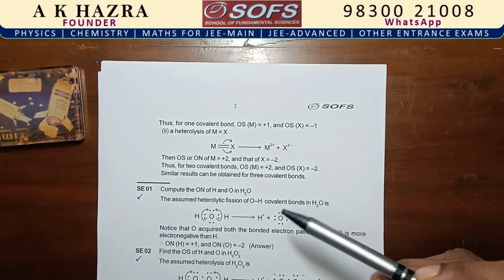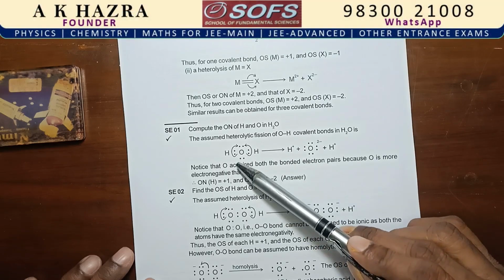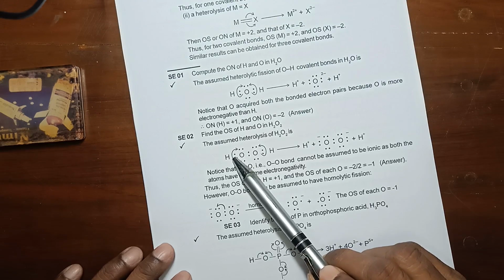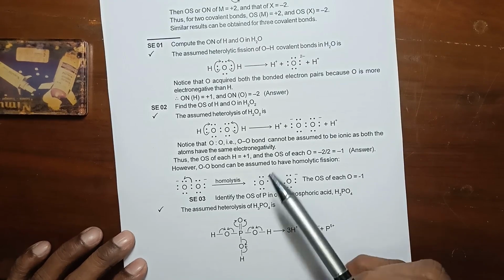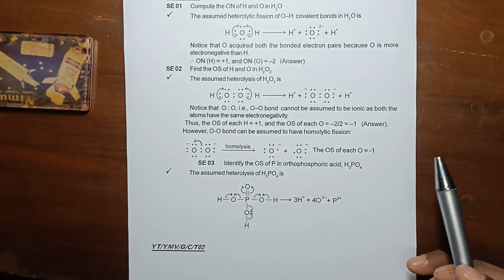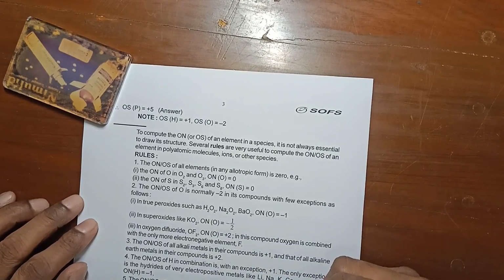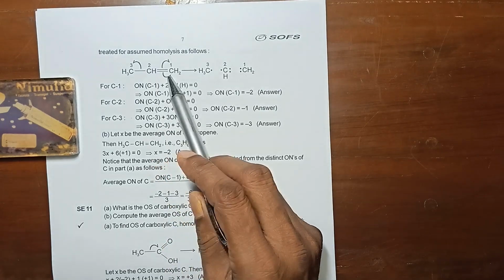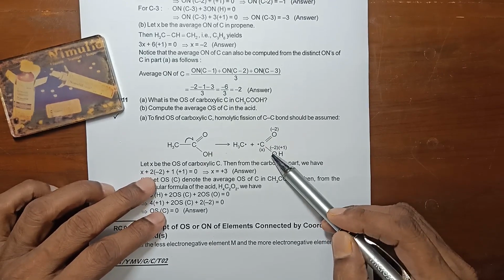Oxidation State | Oxidation Number | Balancing of Chemical Equations PART 1 | Chemistry JEE NEET UG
In this video Oxidation State, Oxidation Number, Balancing of Chemical Equations  is  discussed for JEE MAIN JEE ADVANCED PRELIM NEET UG  students.